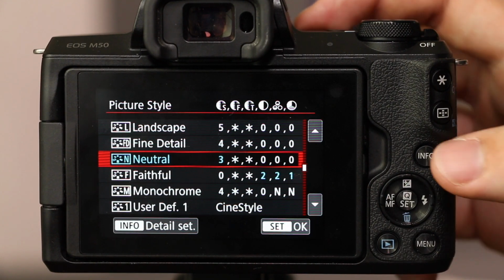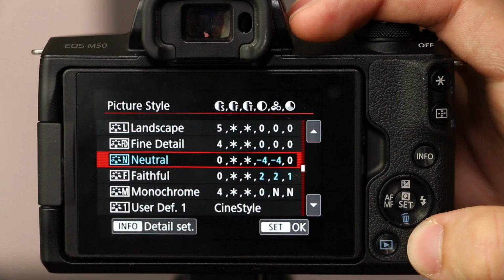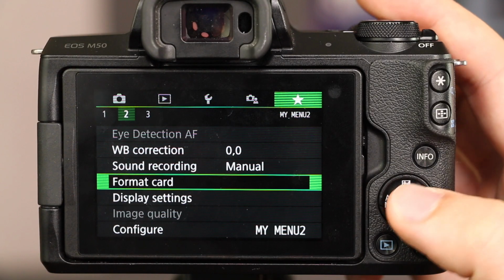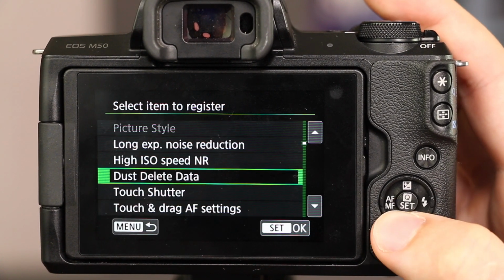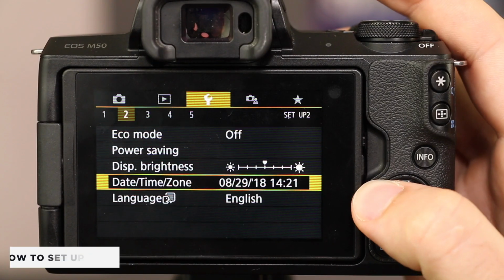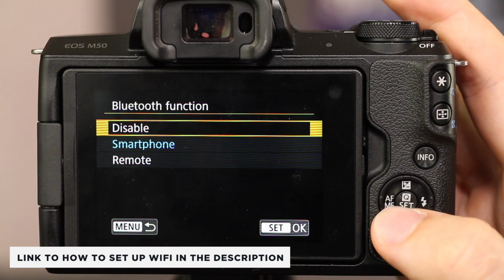5 Camera Tips in Less than 5 Minutes (Canon EOS M50)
5 Camera Tips in Less than 5 Minutes (Canon M50)

I have been using the Canon M50 for multiple months now and I've found it's a great little camera! During my time with it, I've picked up a few things that I want to share with you.

Thanks for hangin’ with me!

Gear: Canon EOS M50 - Manfrotto Tripod - Movo VXR10 Mic

43mm to 72mm Adapter:

I also edit for a camera review channel called Kinotika.